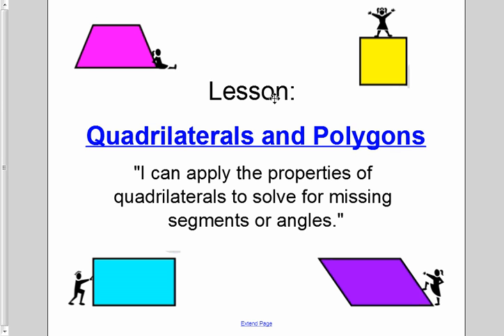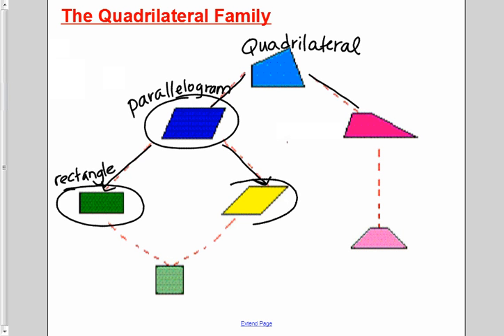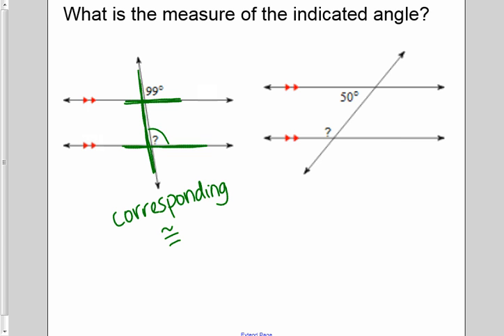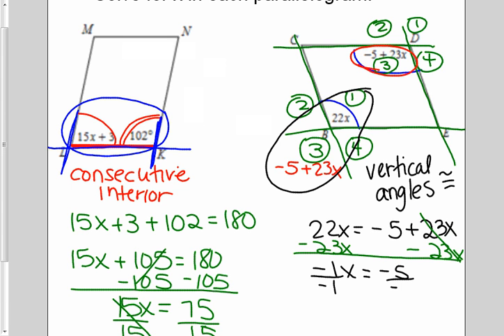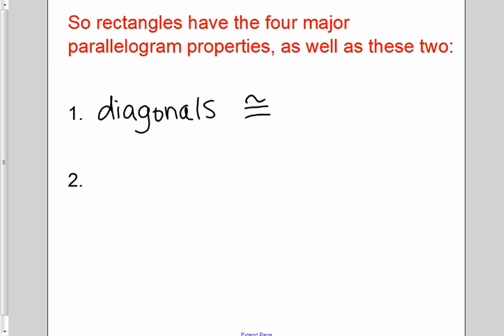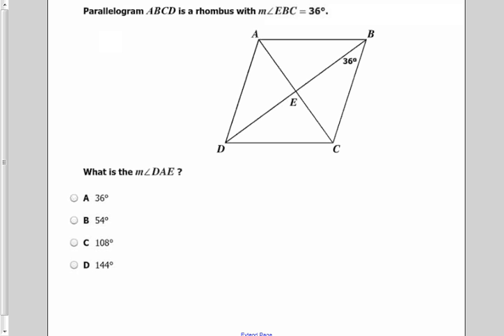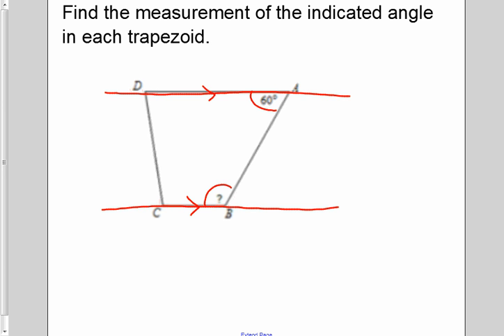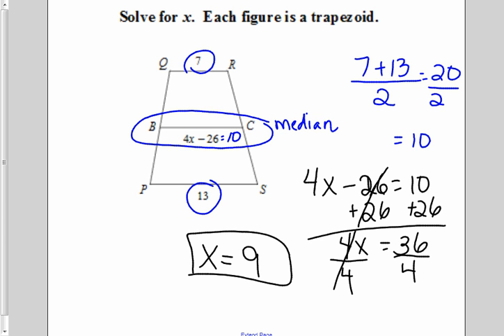Geometry Solving using Properties of Quadrilaterals